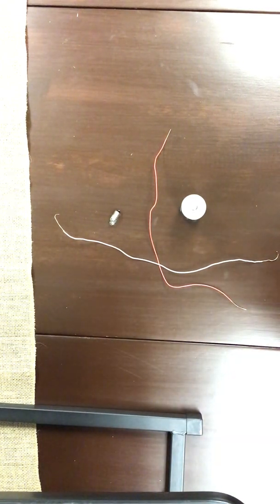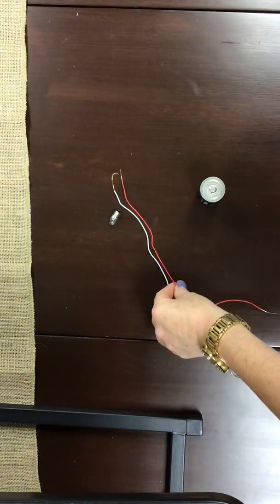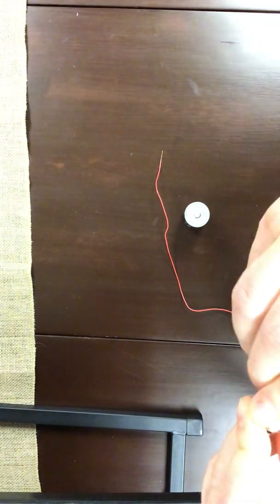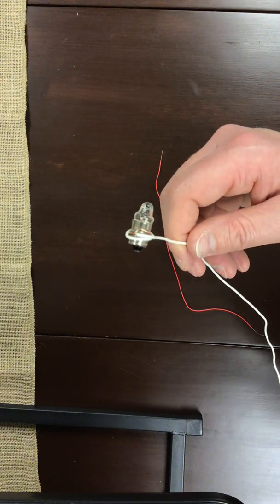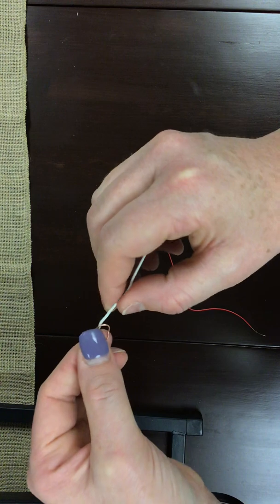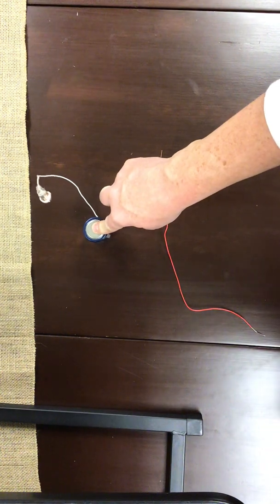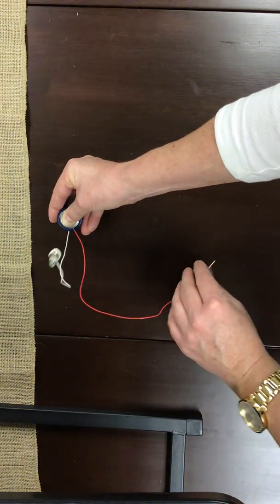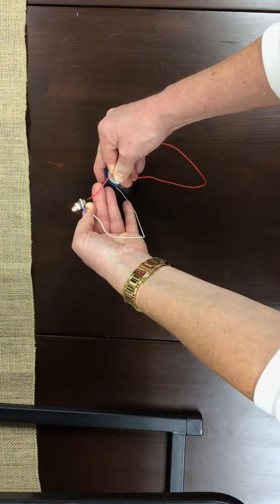Lighting a Bulb on Your Own